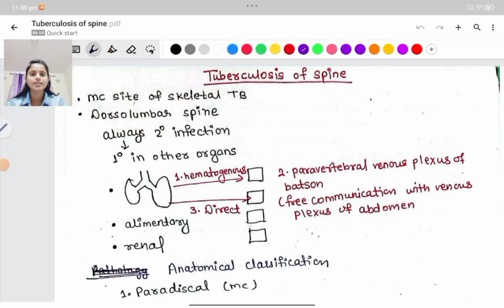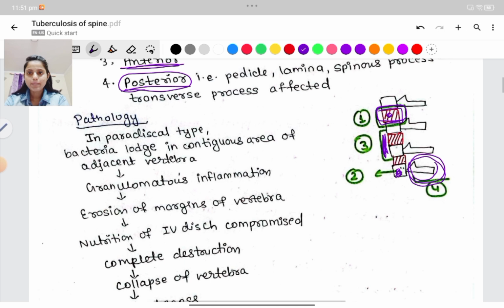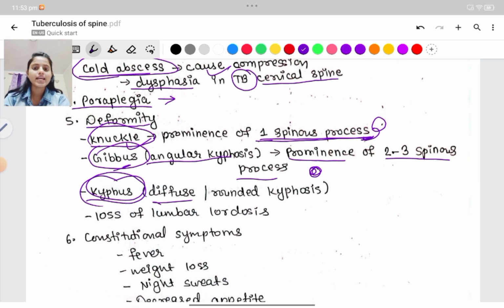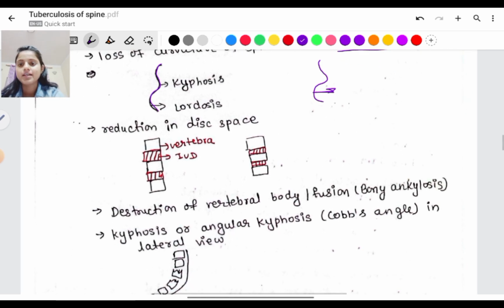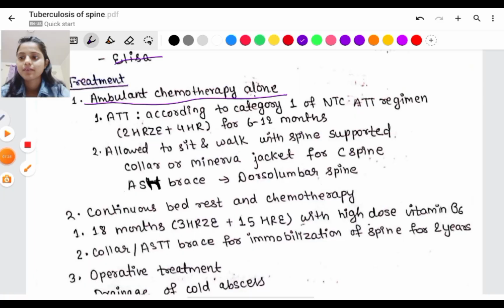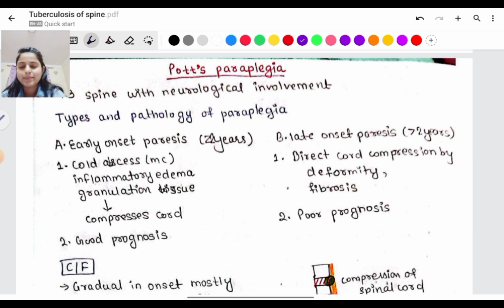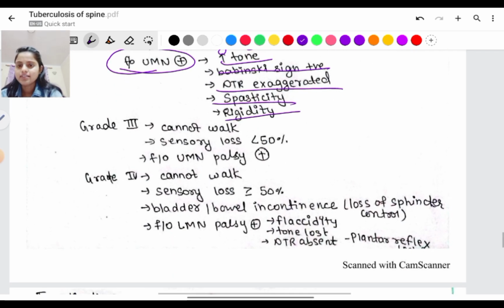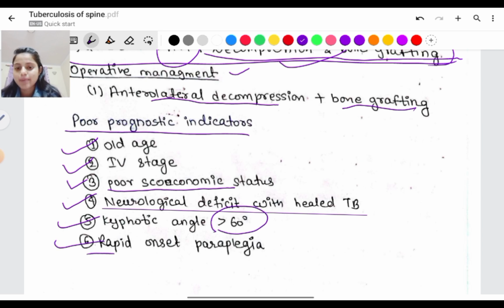Tuberculosis of spine | Pott's spine | Pott's paraplegia | Types | Pathology | Clinical features